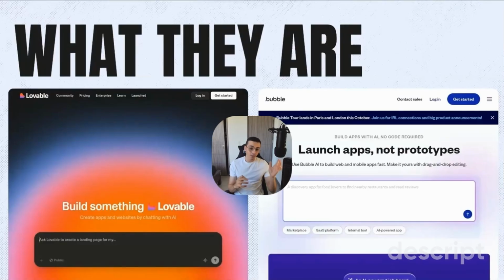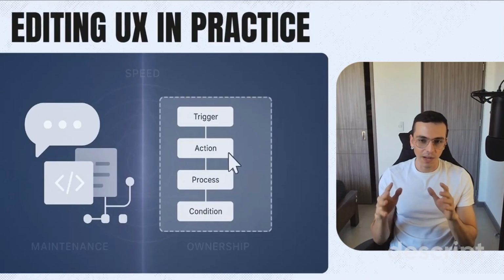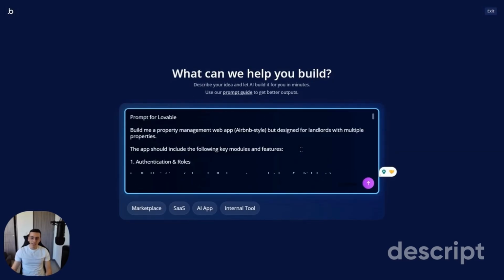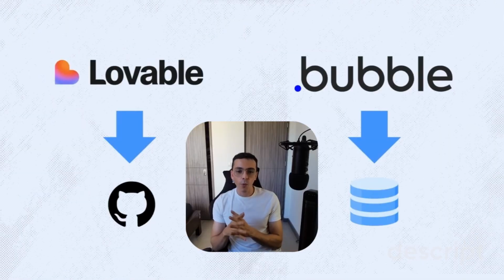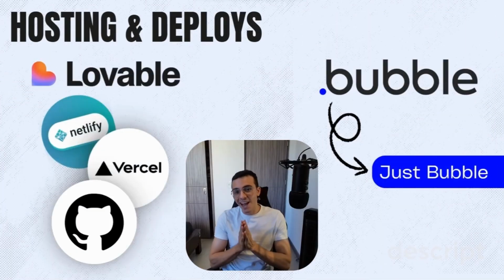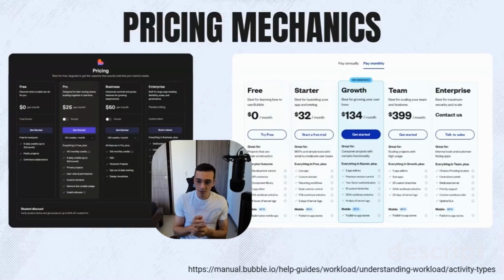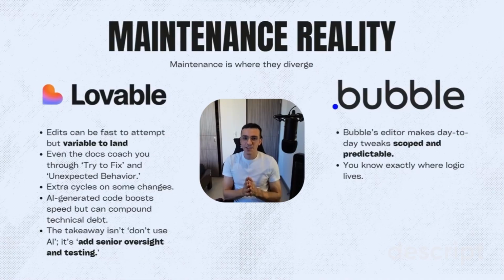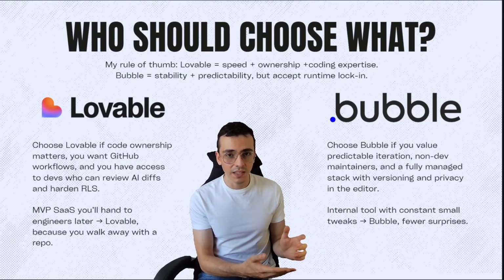Is Lovable Worth It? | Lovable VS Bubble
Considering an AI app builder like Lovable or a no code platform like Bubble? This video breaks down the differences between ai coding and traditional low code approaches. Decide which ai tools are right for you and build app with ai today.💡